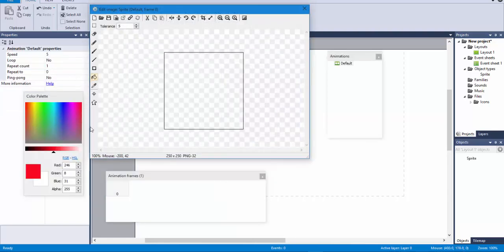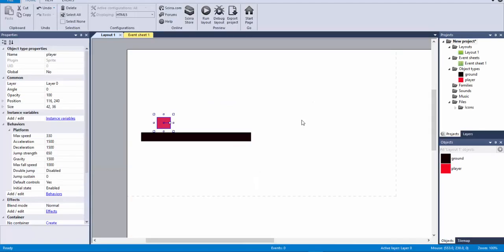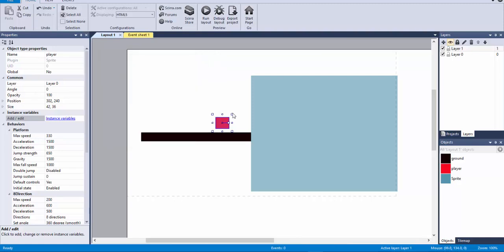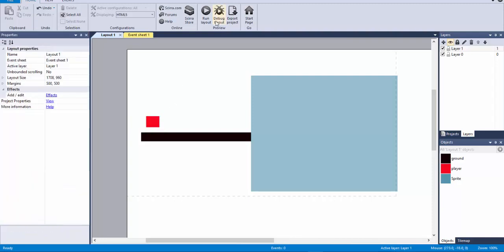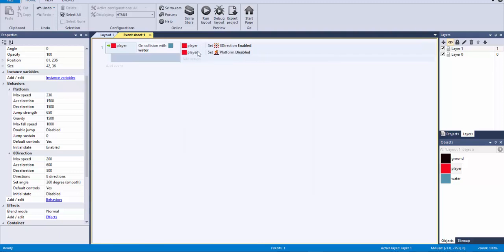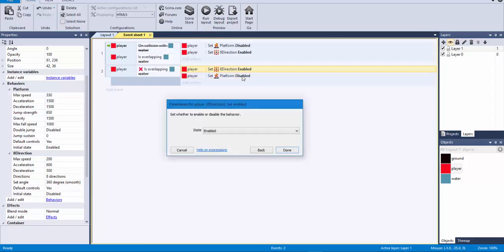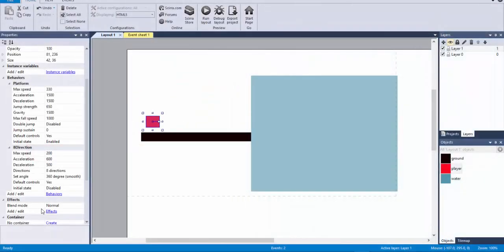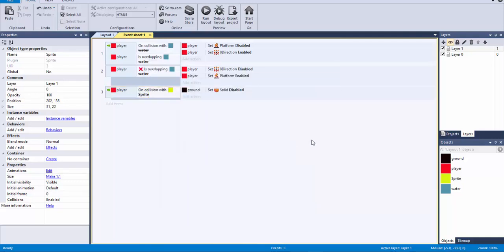10 Minutes with Construct 2: Enabling behaviors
How to use the enable property to tweak your game and add changing behaviors to your game elements.

All comments are appreciated and suggestions will be heard for more videos and tutorials.